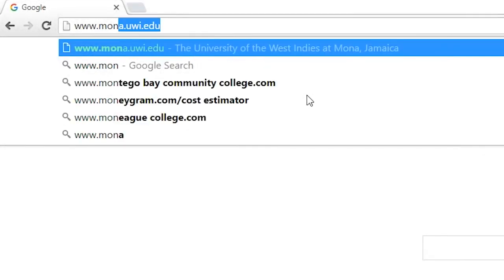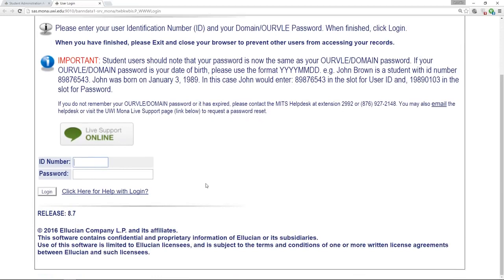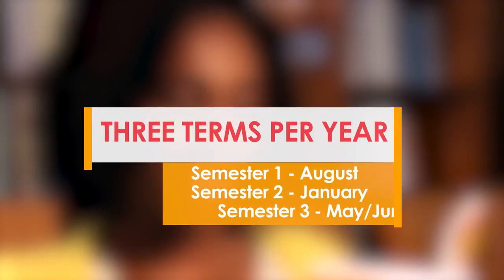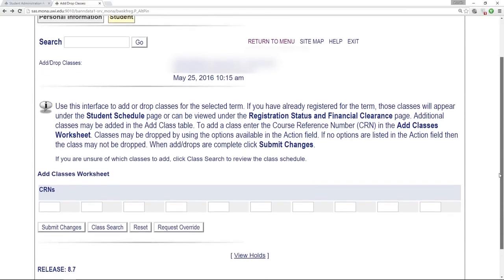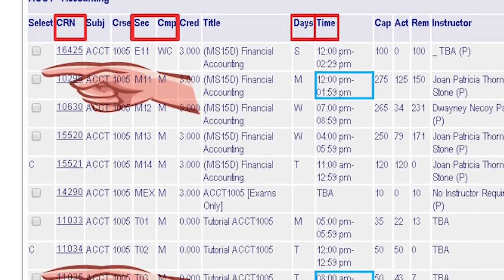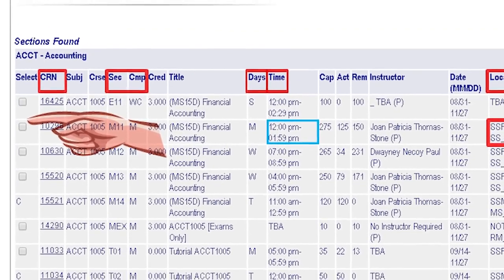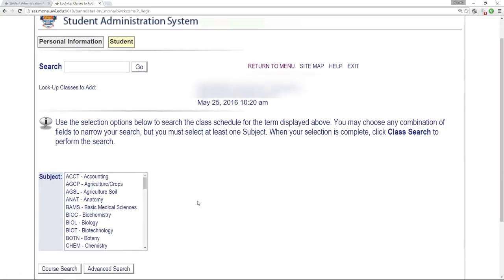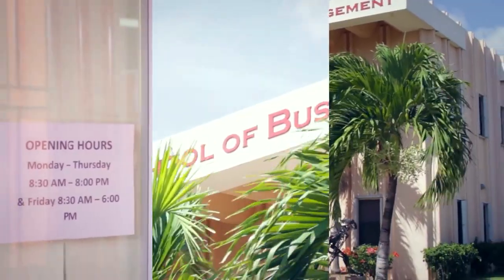MSBM Undergraduate Registration Video 2016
MSBM Undergraduate Registration Video MSBM Undergrads watch our step by step guide to registration and breeze through registering for your courses!